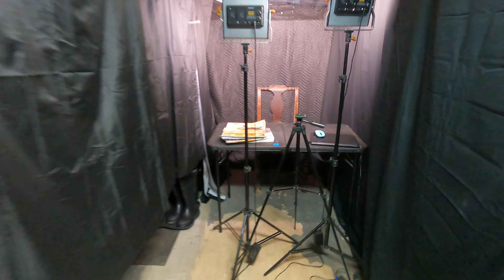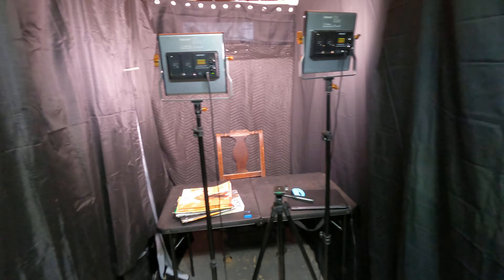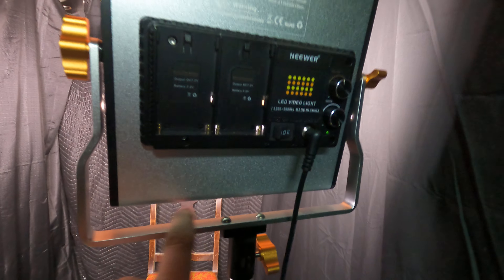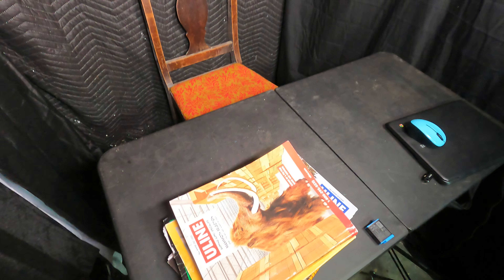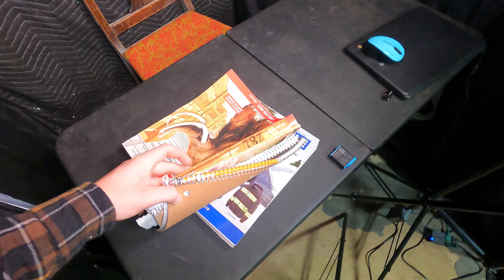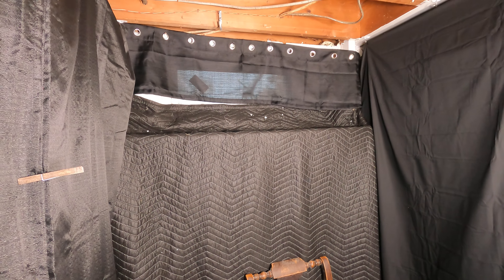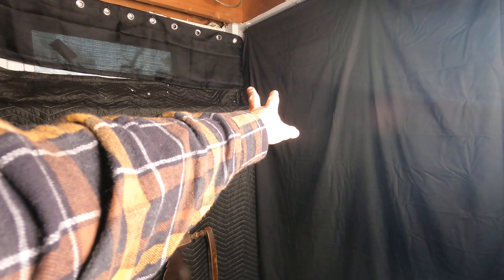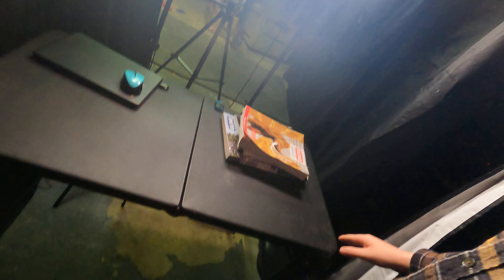ASMR Studio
Hello This Blasting Fun This Channel has a variety of videos. ASMR, Vlogs, Gaming